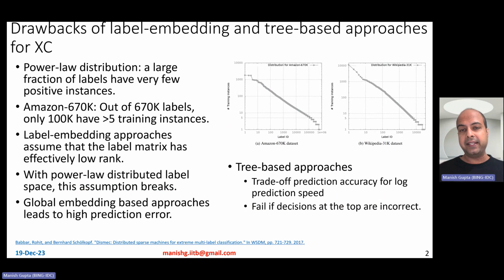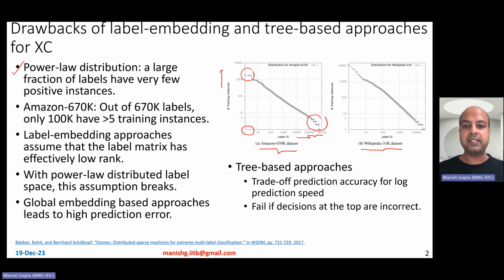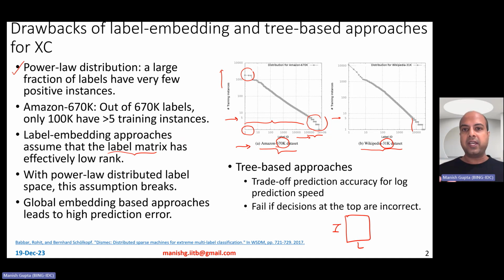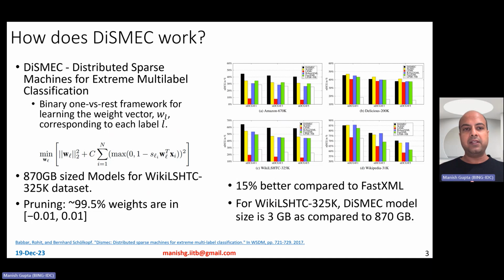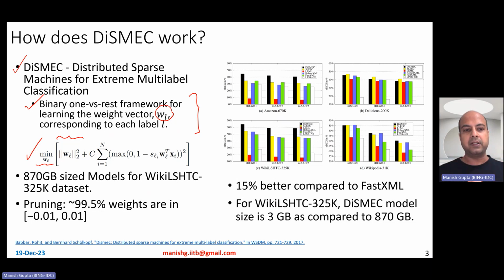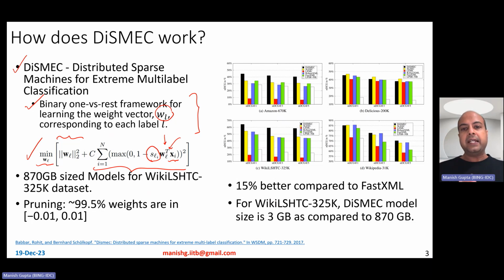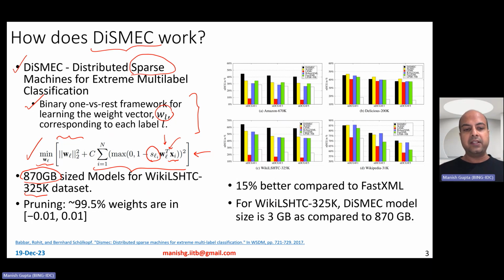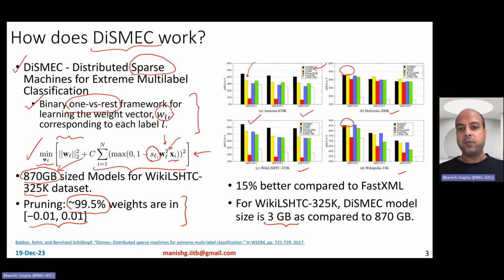DiSMEC: Distributed Sparse Machines for Extreme Multi label Classification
DiSMEC, which is a large-scale distributed framework for learning one-versus-rest linear classifiers coupled with explicit capacity control to control model size. Unlike most state-of-the-art methods, DiSMEC does not make any low rank assumptions on the label matrix. Using double layer of parallelization, DiSMEC can learn classifiers for datasets consisting hundreds of thousands labels within few hours. The explicit capacity control mechanism filters out spurious parameters which keep the model compact in size, without losing prediction accuracy. DiSMEC is compared to SLEEC which is a leading approach for learning sparse local embeddings, and FastXML which is a tree-based approach optimizing ranking based loss function. On some of the datasets, DiSMEC can significantly boost prediction accuracies - 10% better compared to SLEEC and 15% better compared to FastXML, in absolute terms.

In this video, I will talk about the following: Drawbacks of label-embedding and tree-based approaches for XC, How does DiSMEC work amd how does it perform compared to FastXML and SLEEC?

Babbar, Rohit, and Bernhard Schölkopf. "Dismec: Distributed sparse machines for extreme multi-label classification." In Proceedings of the tenth ACM international conference on web search and data mining, pp. 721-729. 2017.